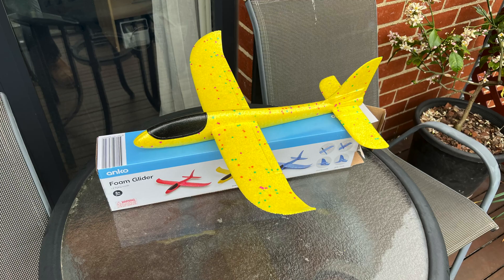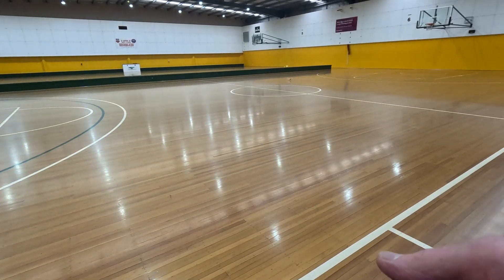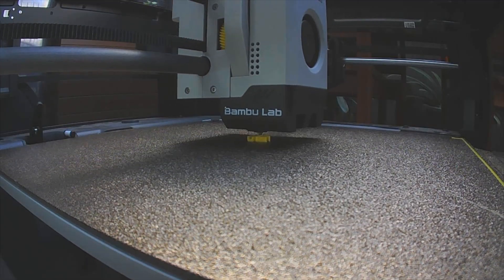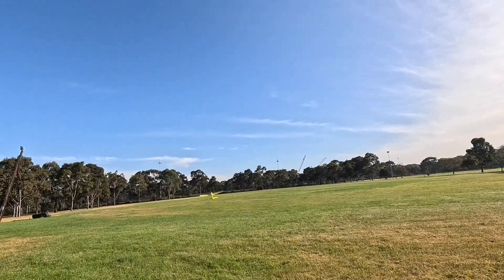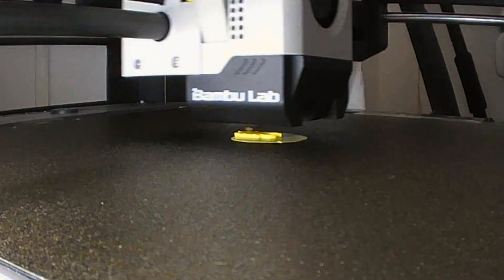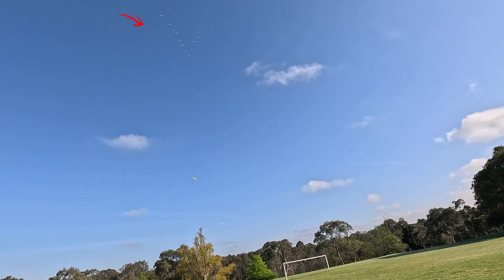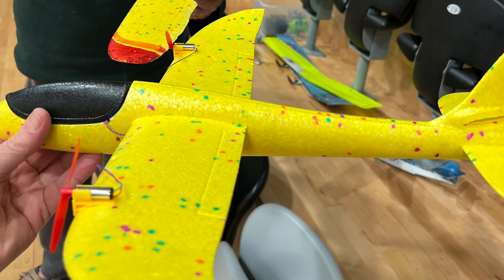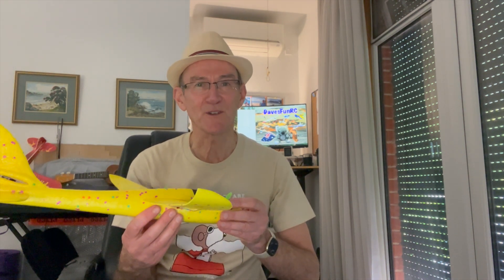$3 Kmart Glider RC Conversion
I bought this $3 foam glider on a whim whilst walking thru Kmart last week.  My plan was to convert it to a differential throttle indoor flyer.  I'd use the 2-channel differential throttle radio gear from my TY8 Delta Wing Foam plane to bring this great little glider to life!  Check out this video to see how this simple conversion went and if it flew OK.

Links:
These are the 8520 motors and props that I installed on the glider:

Chapters:
0:00 Introduction
0:33 RC Conversion
1:01 Maiden Test Flights Indoors
1:23 Recap from First Flights
1:40 Reverse Motors and TX Upside down
2:50 Move Motors to Trailing Edge
3:05 Outdoor Test Flights
4:26 Indoor Test Flights
5:13 Move Motors to Leading Edge
5:31 Outdoor Test Flights again
7:33 Conclusions